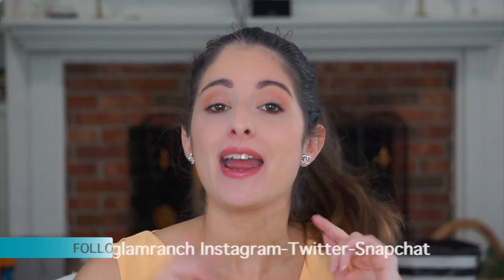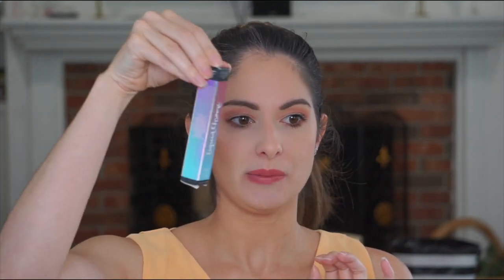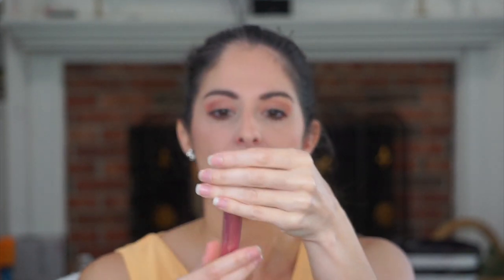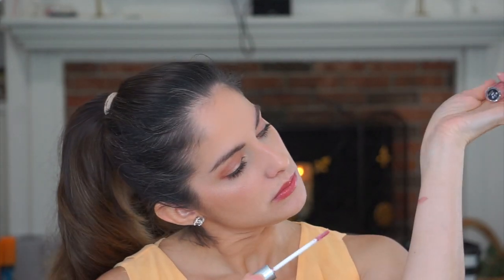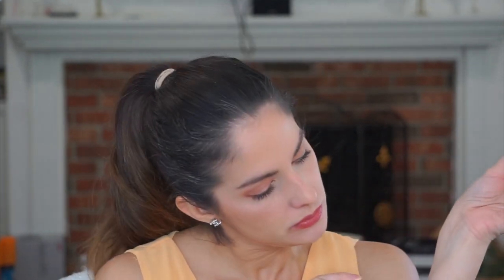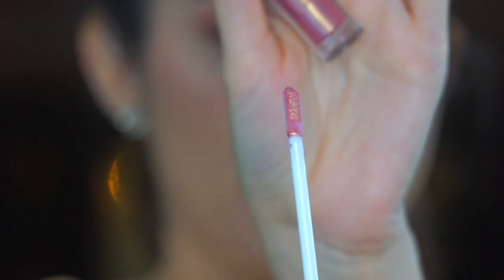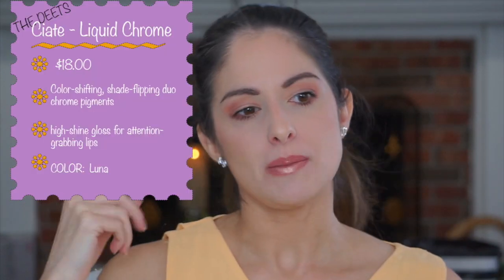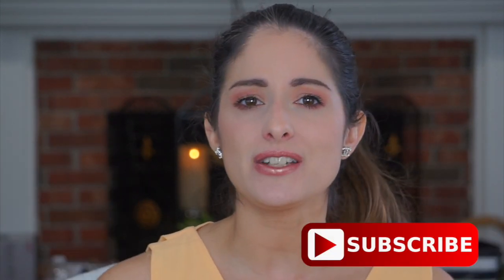ciate liquid chrome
Review and first impressions of the new Ciate London Liquid Chrome liquid lips in Luna! This is a dual chrome gloss that leaves your lips with a shade shifting finish!

Products mentioned:
Ciate Liquid Chrome- Color Luna

Ciate Glitter Flip Lipstick - Infamous

What do you think, what else do you guys love from elf?